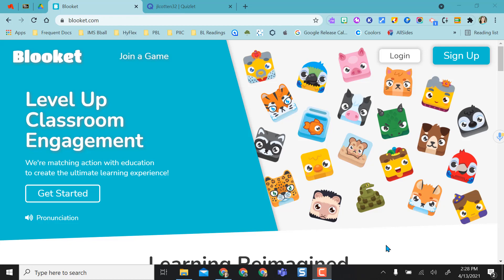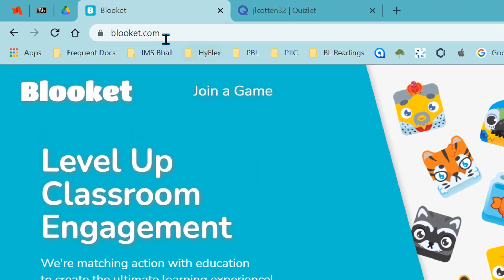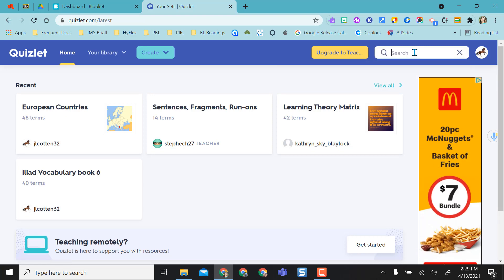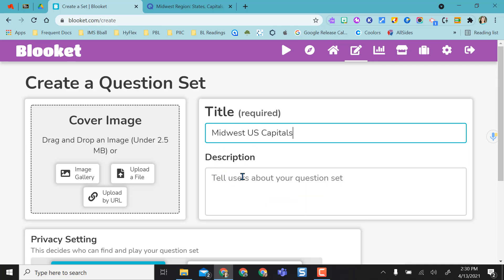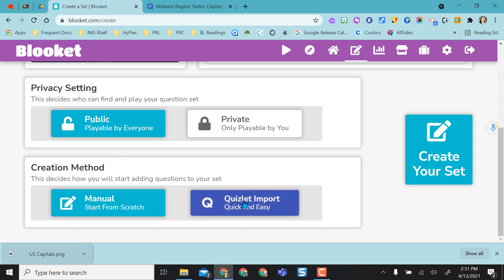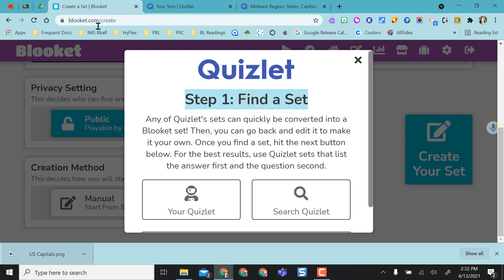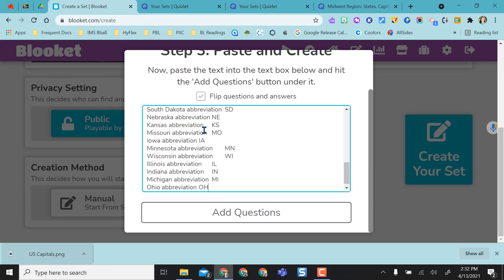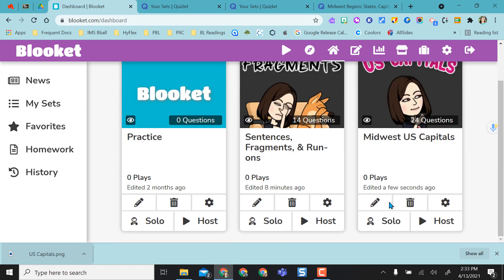Use Quizlet Sets in Blooket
Did you know you can import your Quizlet sets into Blooket? It's such a great feature. Now you don't have to recreate your questions AND you can search for and use sets that were created by others in Quizlet.